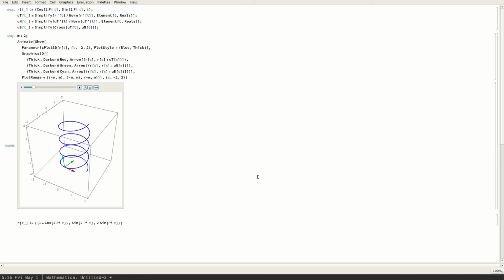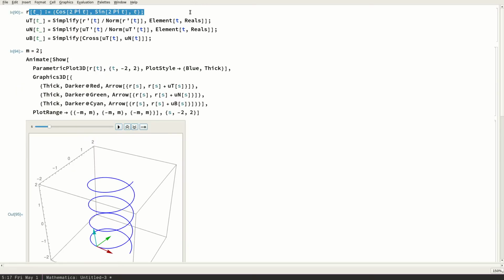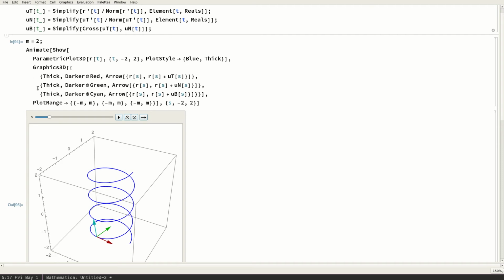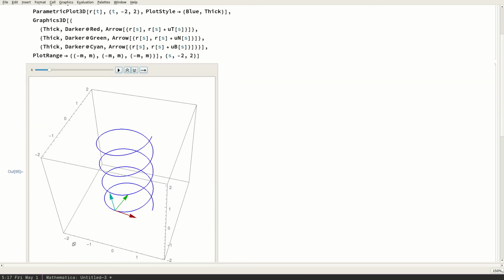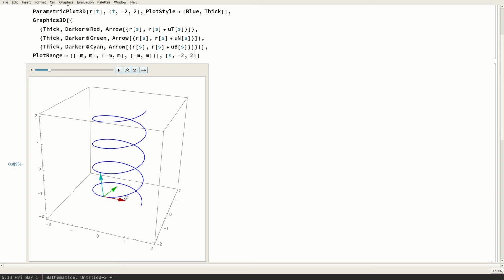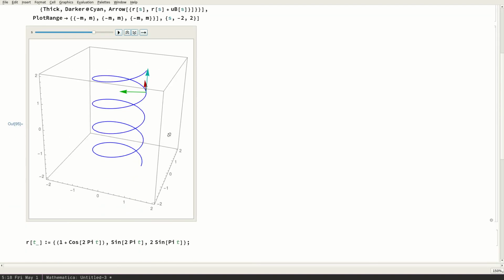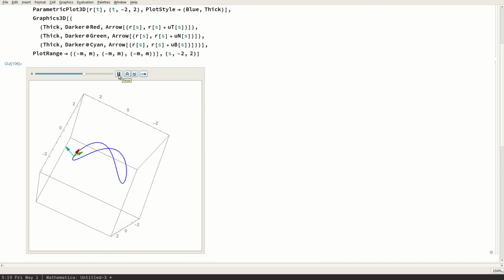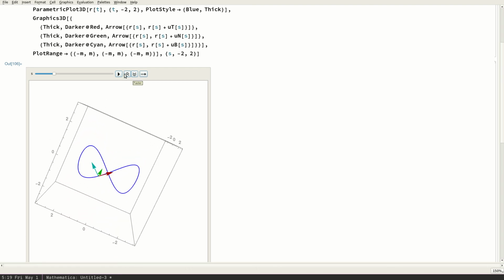T, N, B in Mathematica